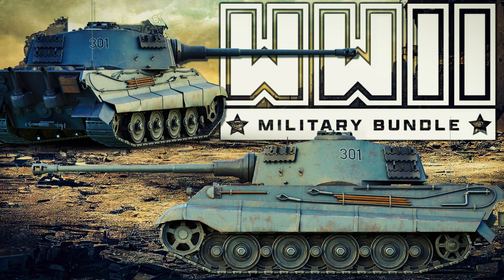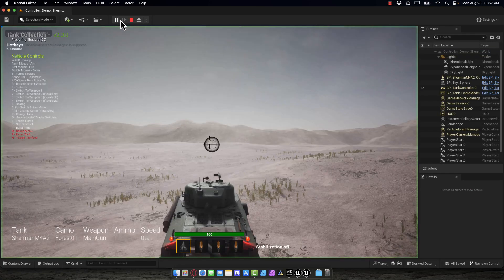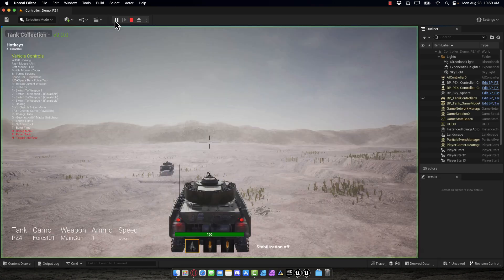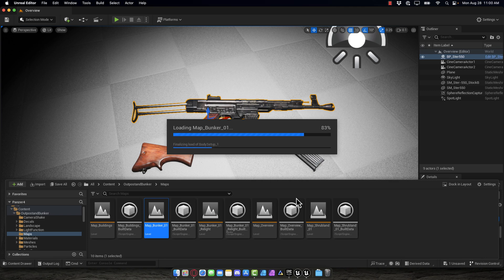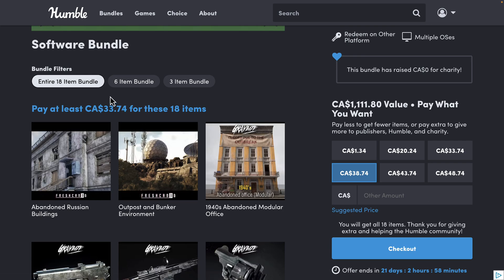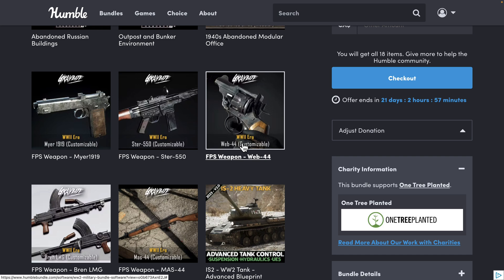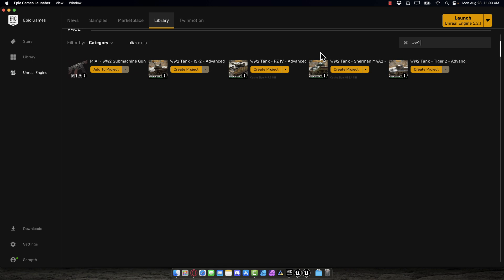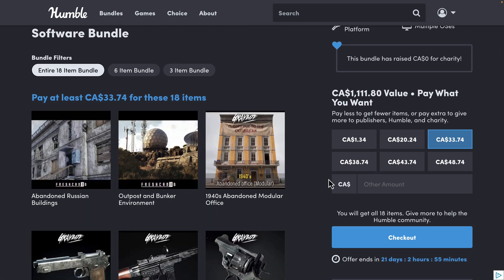WW2 Military Assets Bundle For Unreal Engine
A new Humble Bundle of Unreal Assets for creating a WW2 style game.